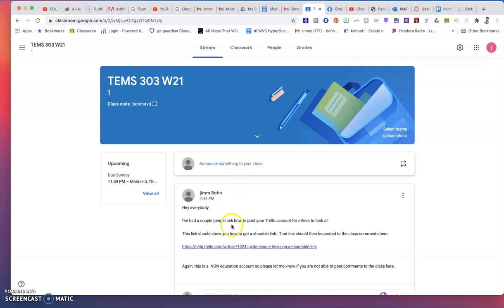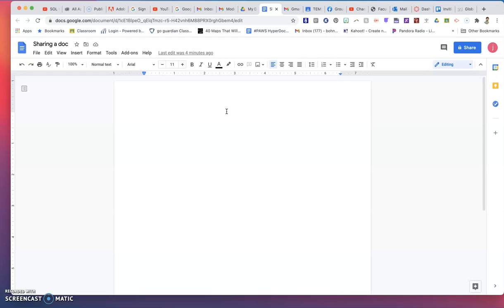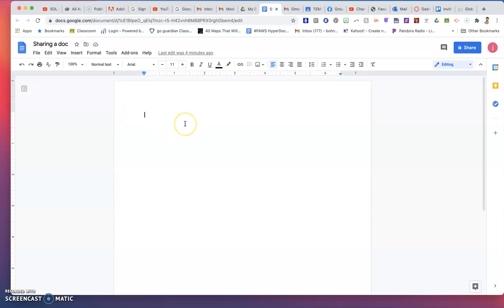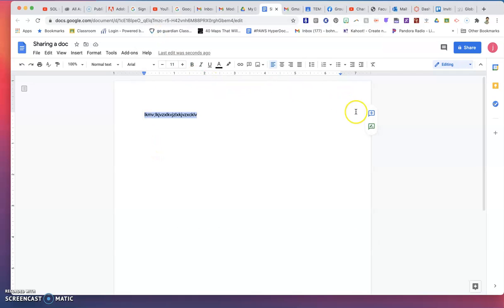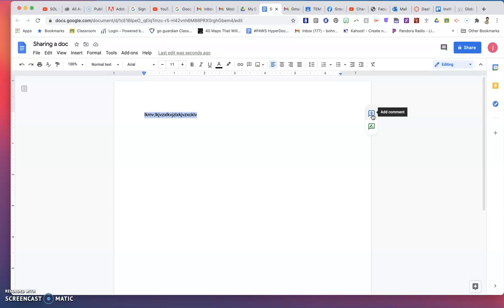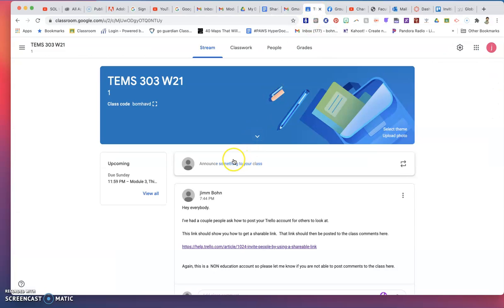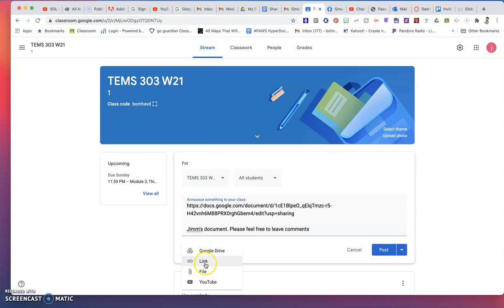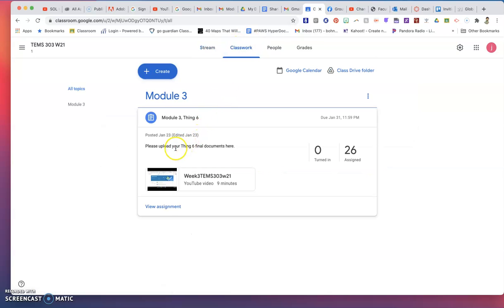Module 3 re explained